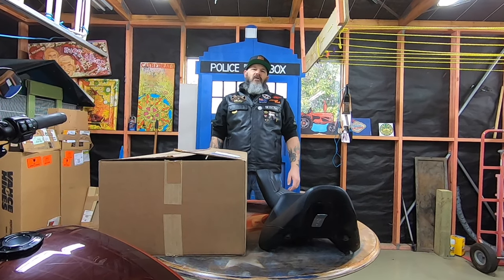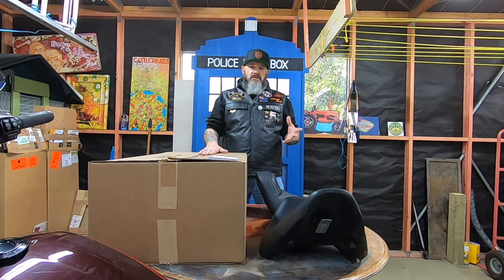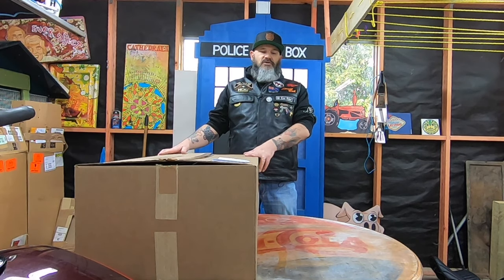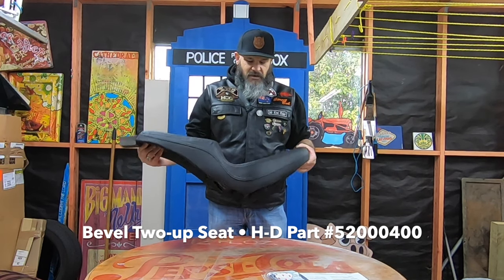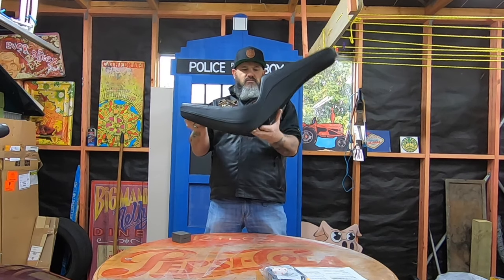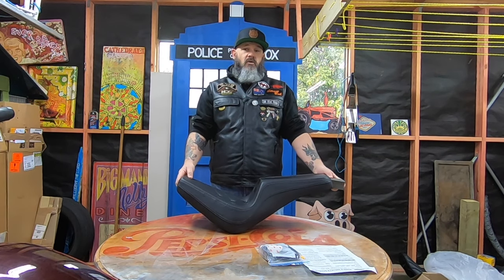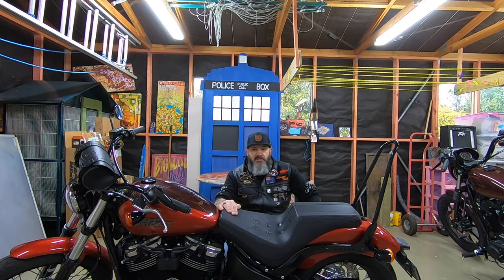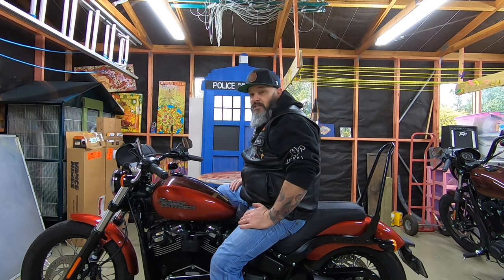H-D Bevel Seat - Unboxing, Installation, and Review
Reviews on the Harley-Davidson website are mixed on this seat. Here are my in initial thoughts on it. I will be sure and film an update review once I have ridden for some time on this seat.

H-D part part number 52000400

Unboxing begins at 3:43

GoPro 7 Black:
1080p
Field of view: Wide

Digitech Audio Recorder with lapel mic.

Huawei Nova 3i Smart Phone:
1080p
Field of view: Medium

Harley-Davidson XL1200NS
Harley-Davidson FXBB
TWO KIWI RIDERS:
Motorcycles, YouTube, and Funny Business 😎😎
For the love of riding 💟🏍️
NEW ZEALAND 🇳🇿